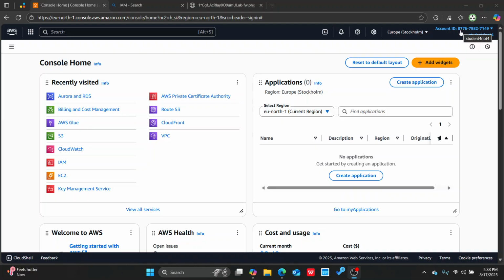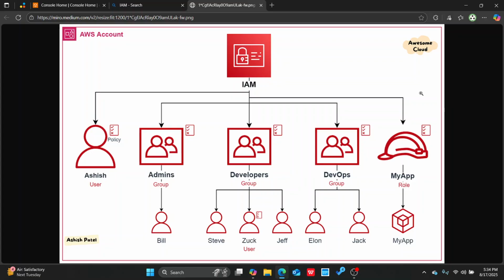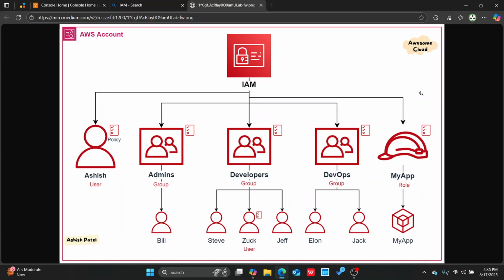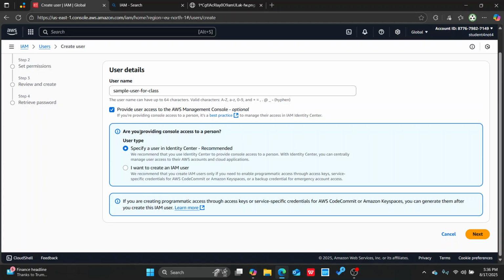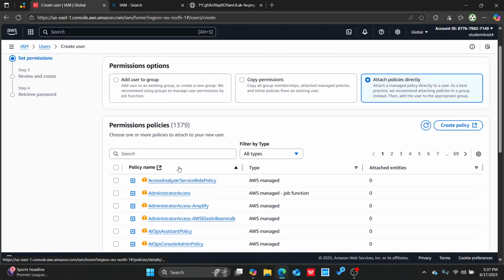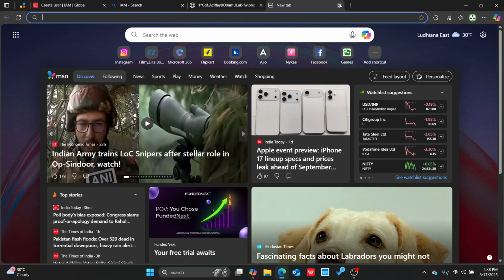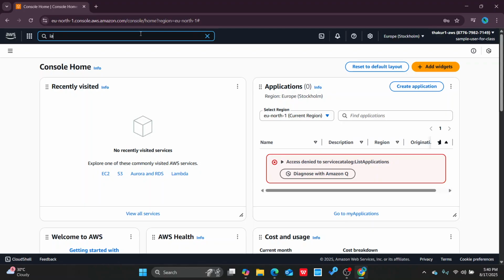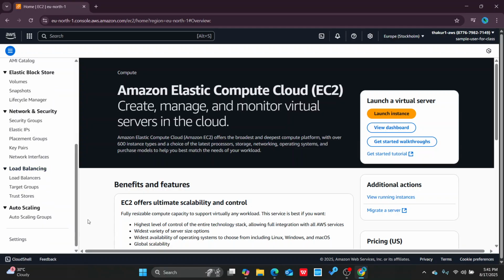🔒 Stop using your AWS Root Account! In this comprehensive 2025 tutorial, you'll learn the single most important security practice for any Amazon Web Services account: creating and configuring your first IAM (Identity and Access Management) user. This step-by-step guide is perfect for AWS beginners, students, and developers. We go beyond just the clicks, explaining why it's critical to lock away your root user and operate using the Principle of Least Privilege. You'll leave this video with a secure administrative user, ready to manage your AWS resources the right way. This is essential knowledge for anyone starting their cloud journey or studying for certifications like the AWS Certified Cloud Practitioner or Solutions Architect.